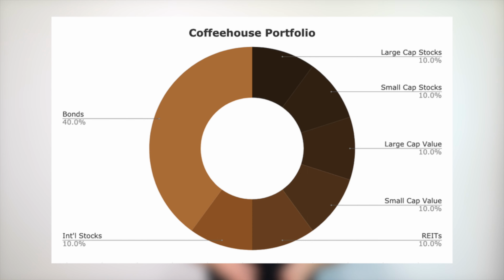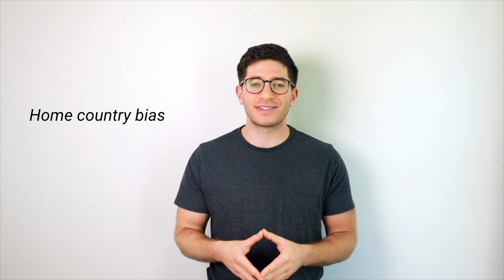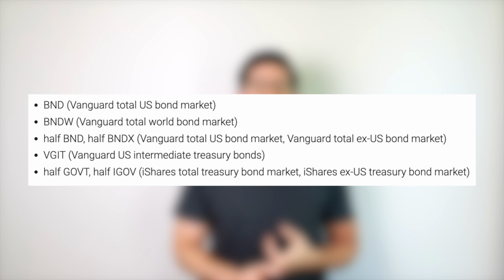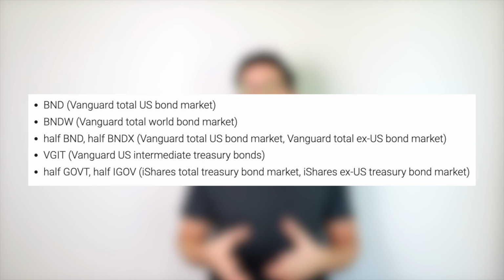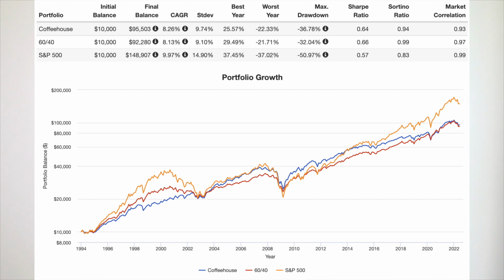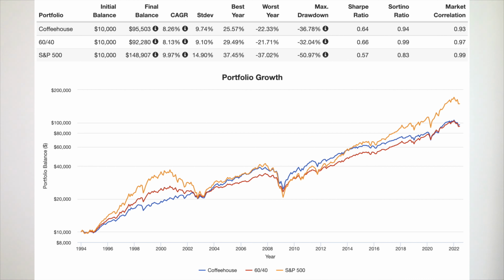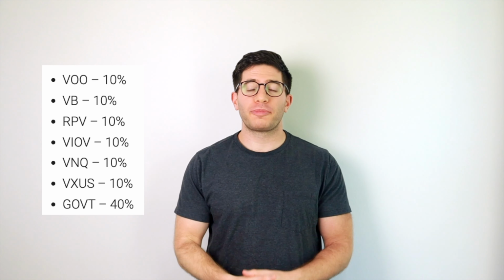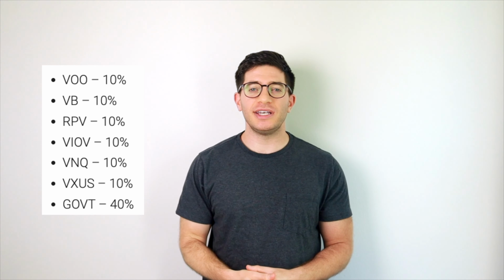The Coffeehouse Portfolio Review and ETFs To Use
The Coffeehouse Portfolio is a popular “Lazy Portfolio” that slices up the traditional 60/40 stocks/bonds portfolio. Here we’ll look at its components and the best ETF’s to use in its construction.

// TIMESTAMPS:

00:00 - Intro - What Is the Coffeehouse Portfolio?
00:48 - Review
02:47 - Performance
03:22 - Constructing the Portfolio with ETFs
04:05 - Outro

// SUMMARY:

The Coffeehouse Portfolio was created by a financial adviser named Bill Schultheis. His philosophy is to adopt a set-and-forget portfolio, “ignore Wall Street,” and “get on with your life.” I can get behind that.

Schultheis basically took the classic 60/40 Portfolio and tilted toward risk factors that we’d expect to pay a premium via small-cap stocks and value stocks.

The Coffeehouse Portfolio looks like this:

10% Large Cap Stocks
10% Small Cap Stocks
10% Large Cap Value
10% Small Cap Value
10% REITs
10% International Stocks
40% Bonds

The Coffeehouse Portfolio takes the traditional 60/40 stocks/bonds portfolio and puts a barbell on stocks and tilts Value. I like both of those ideas, and I do it in my own portfolio. Unlike the All Weather Portfolio and the Golden Butterfly Portfolio, the Coffeehouse Portfolio steers clear of gold. I can get behind that idea too. Also unlike those 2, the Coffeehouse Portfolio is not really meant to minimize volatility and drawdowns. Rather, it uses the established Size and Value factor premia to overweight small-cap stocks and Value stocks, and overweights REITs for a potential diversification benefit.

The primary criticism is that this portfolio under-represents international stocks. About half of the global stock market is outside the U.S. The Coffeehouse Portfolio inherently has what’s called home country bias, only allocating 10% to international stocks.

Utilizing mostly low-cost Vanguard funds, we can construct the Coffeehouse Portfolio pie with the following ETF’s:

VOO – 10%
VB – 10%
RPV – 10%
VIOV – 10%
VNQ – 10%
VXUS – 10%
GOVT – 40%

// INVEST

// SOCIAL